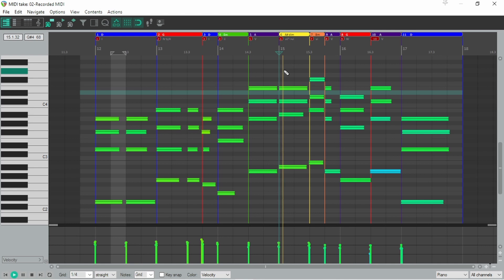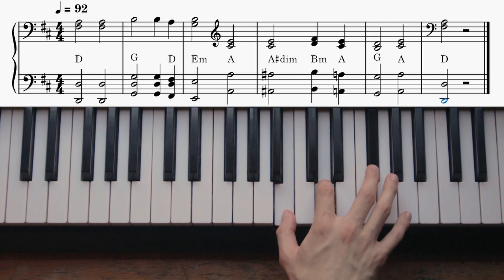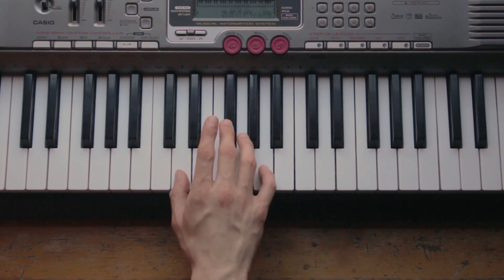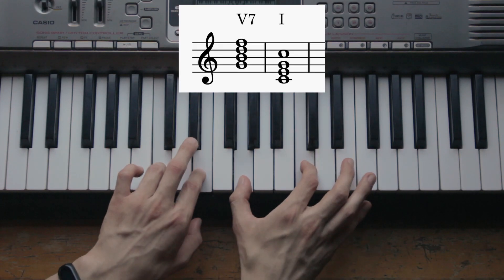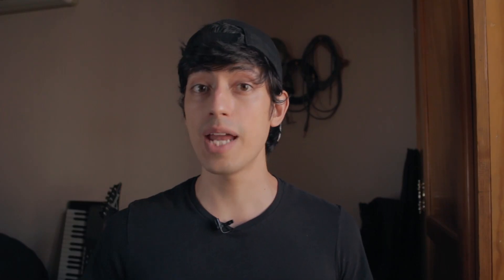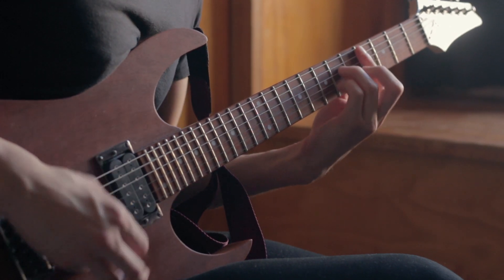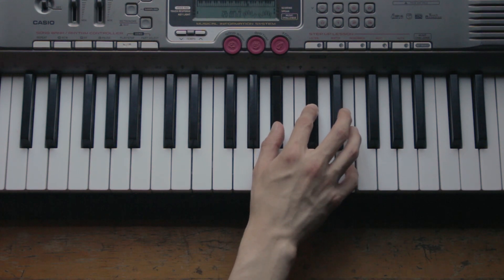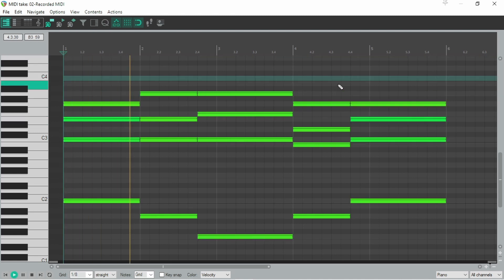Songwriting Tips for Better Chord Progressions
In this video I share a couple songwriting tips for writing better chord progressions. When it comes to songwriting, it is very important to learn the basics of how to write chord progressions. This is probably not for songwriting beginners, this is a little bit more theory heavy. Here I analyze the chord progression from one of the songs from Dynamo Dream, by Ian Hubert.

Songwriting, Songwriting Tips, Chord Progressions, Songwriting techniques, songwriting tutorial